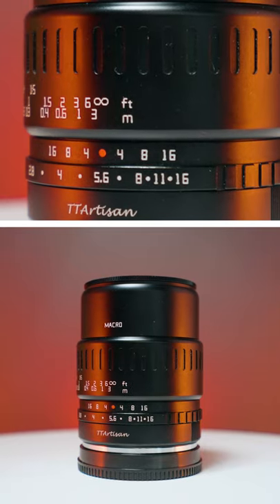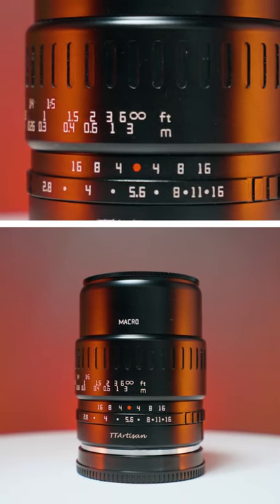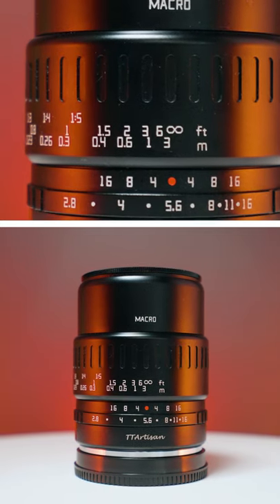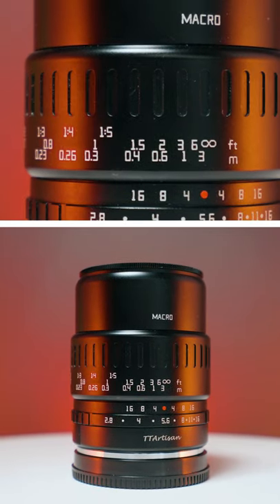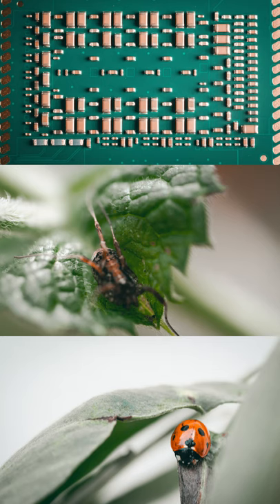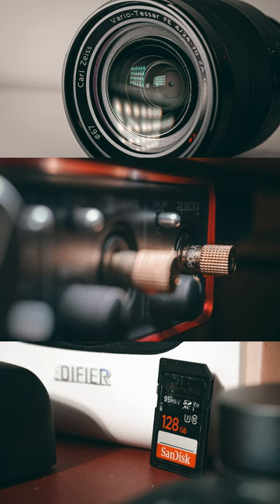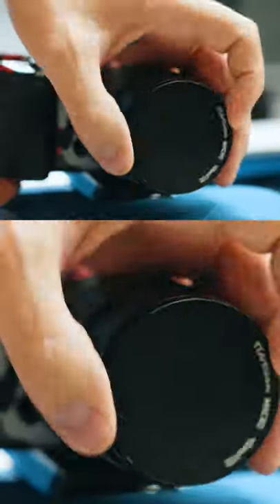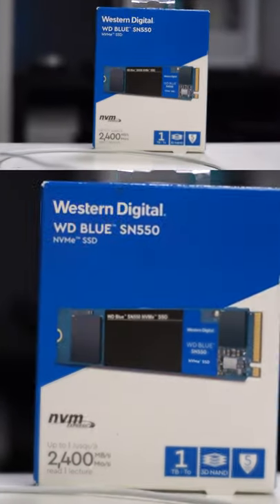Best Bang 4 Buck Macro APS-C Lens for Sony [TTartisan 40mm Macro f 2.8]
TTArtisan 40mm f2.8 Macro lens review.

Video produced by Lauri Pesur